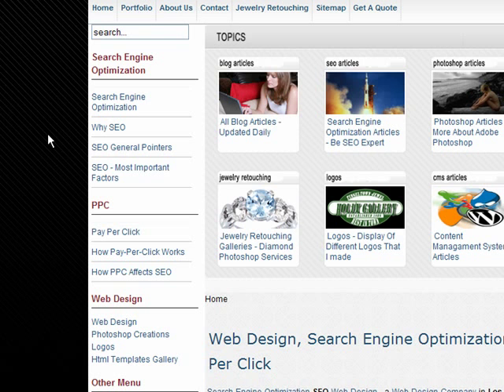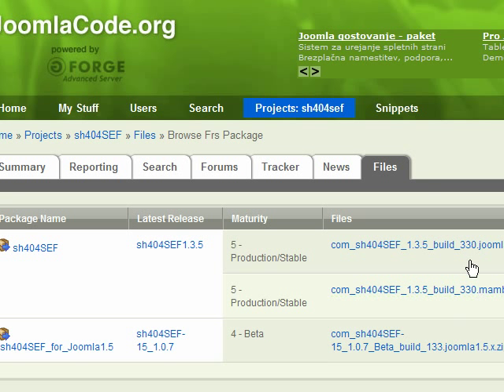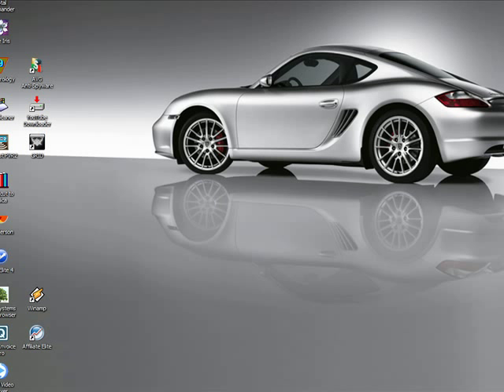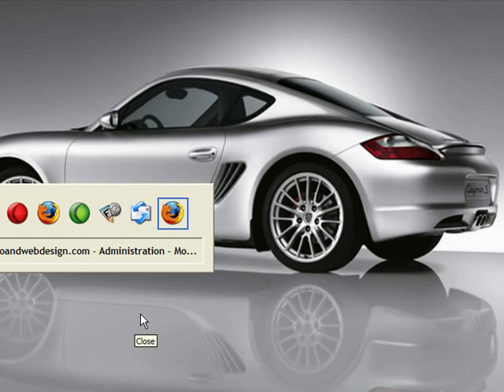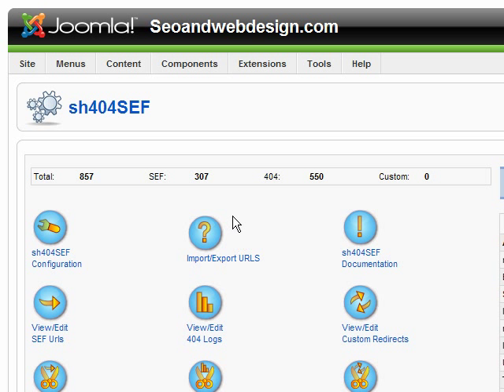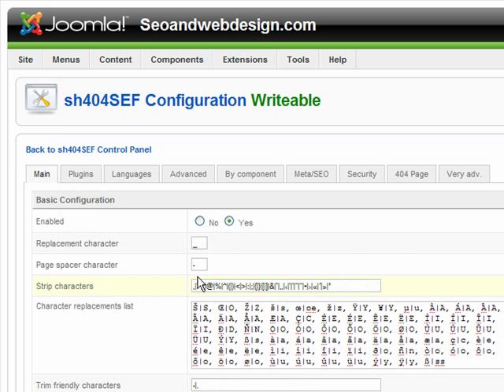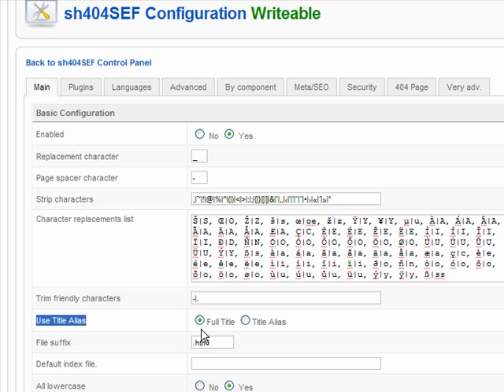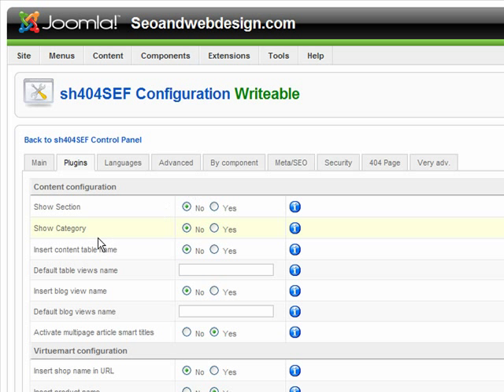Sh404 Joomla SEO component Part 1